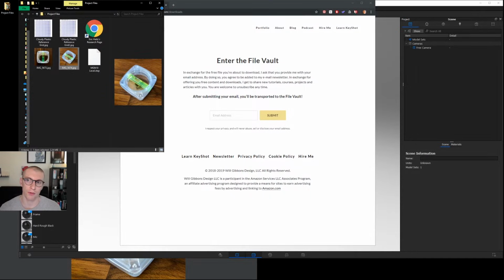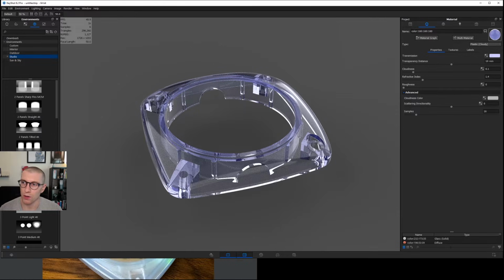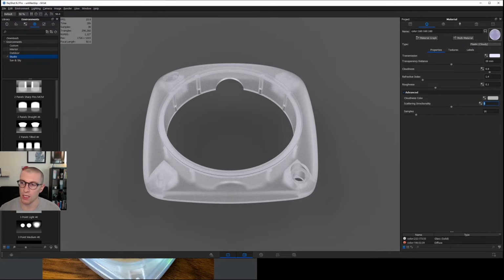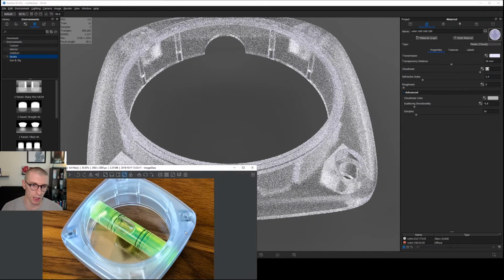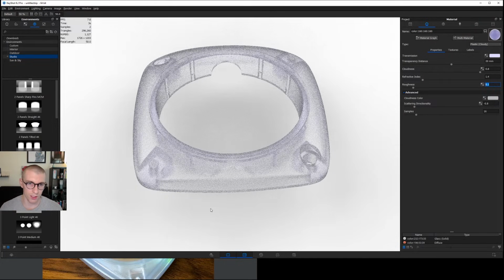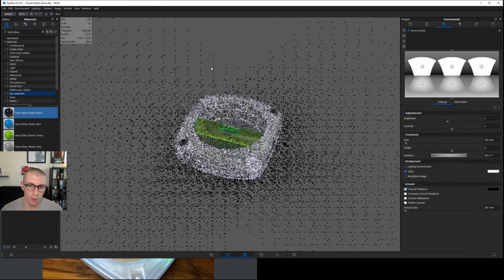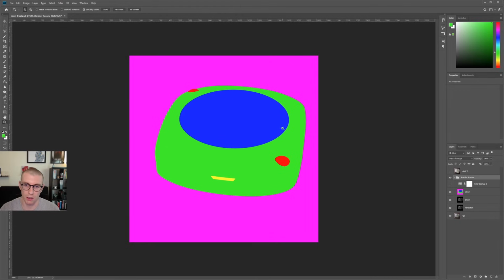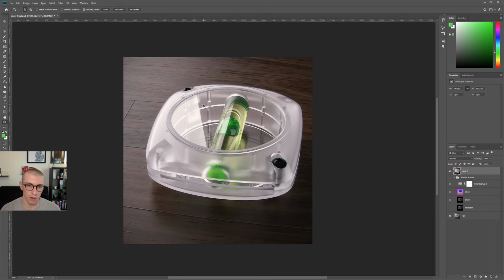How to Render a Cloudy Plastic Material in KeyShot 8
Learn how to create a realistic cloudy plastic material step-by-step in KeyShot 8. This is the eighth episode of Material Graph Monday, a weekly series that shows you how to create realistic materials in KeyShot from scratch.